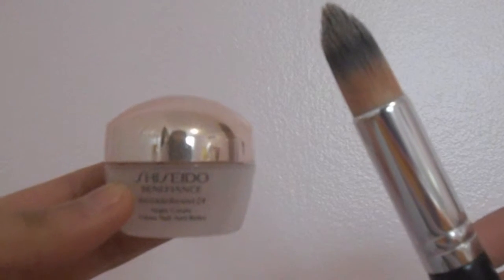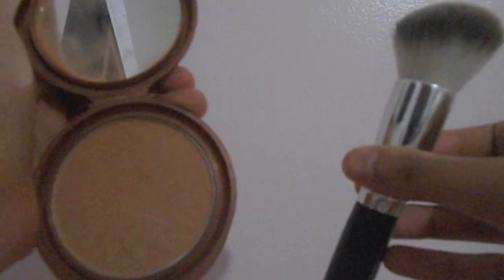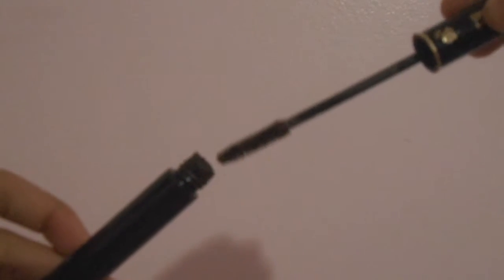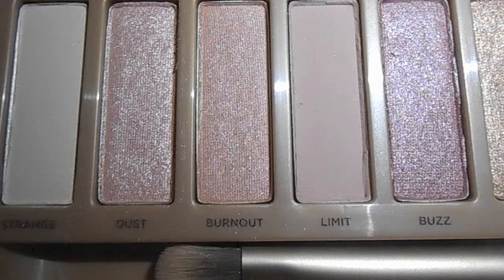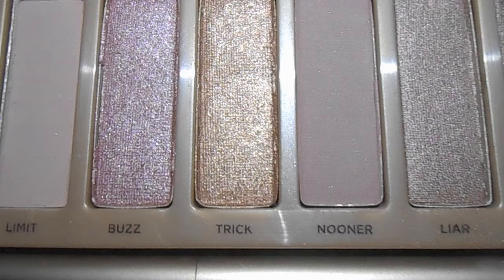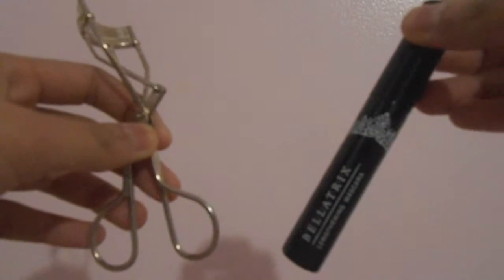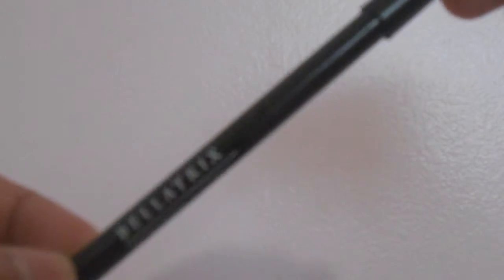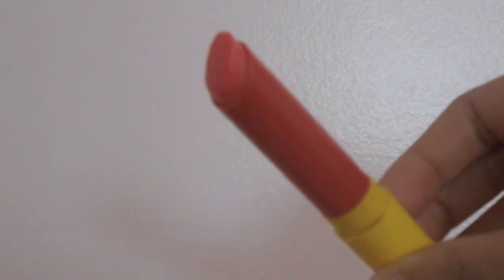My Winter Makeup Routine!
I love you to the moon and back! xoxo, Allison!

Top: Aeropostale from the Bethany Mota collection!

FAQ:

My Name: Allison or Alli:)
Age: 13

For all your girly Links!